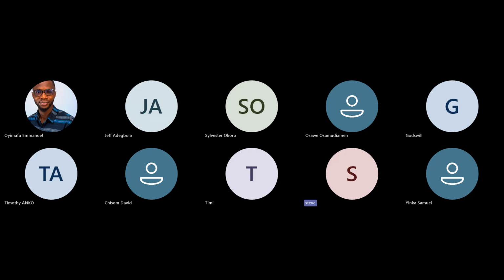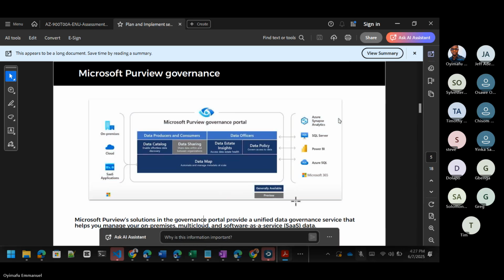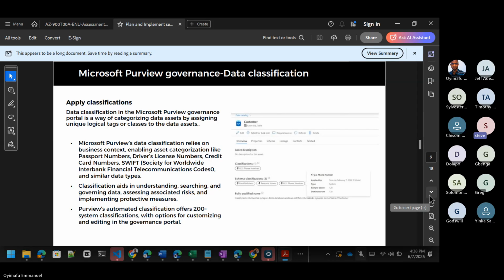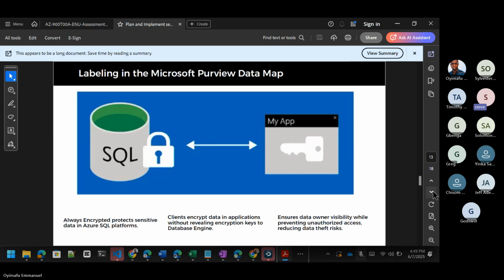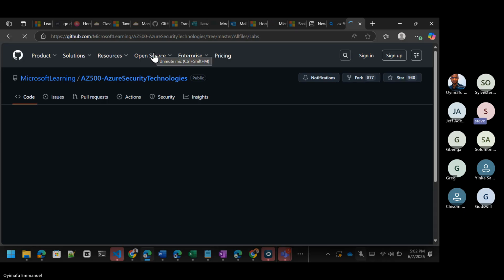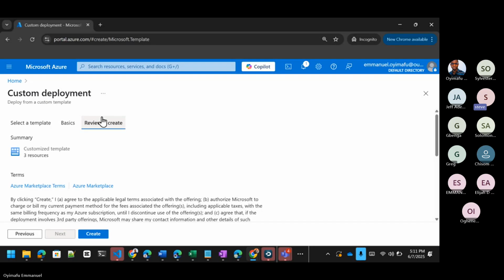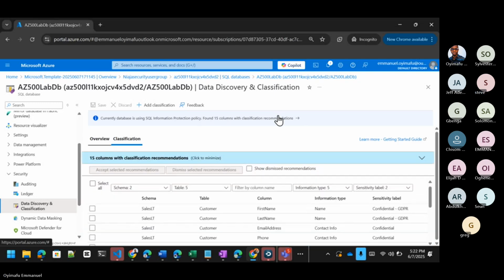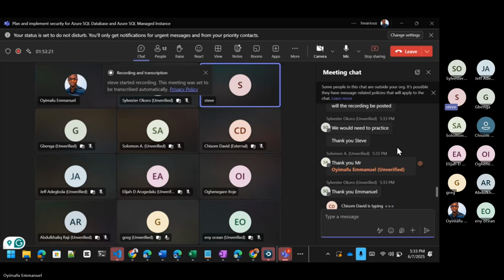Plan and implement security for Azure SQL Database and Azure SQL Managed Instance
In this session, we will equip participants with the knowledge and skills needed to plan and implement robust security measures for Azure SQL Database and Azure SQL Managed Instance, ensuring data protection and regulatory compliance.

Speaker: Steve Osonuga
Moderator: Emmanuel Itoje
Organizer: Emmanuel Itoje, Steve Osonuga, Oyimafu Emmanuel